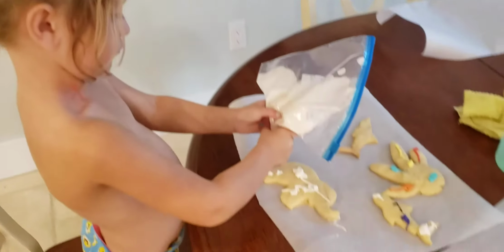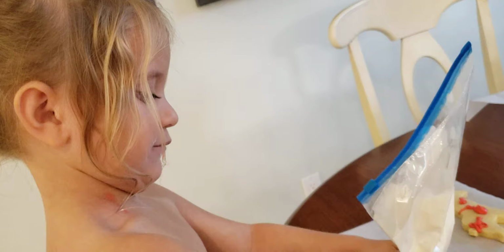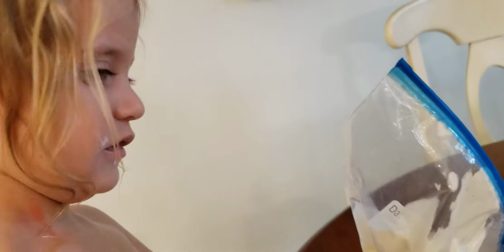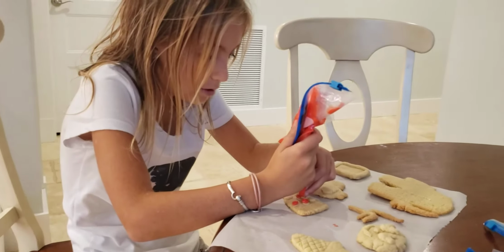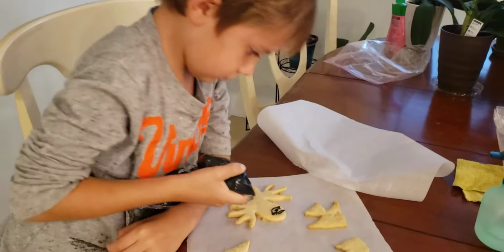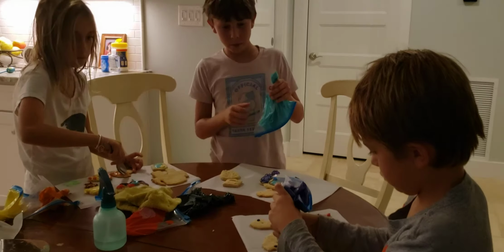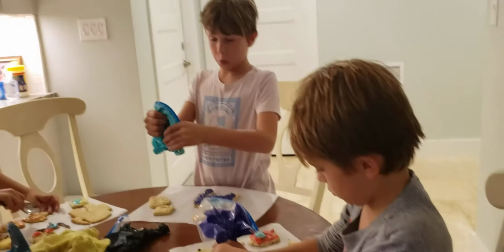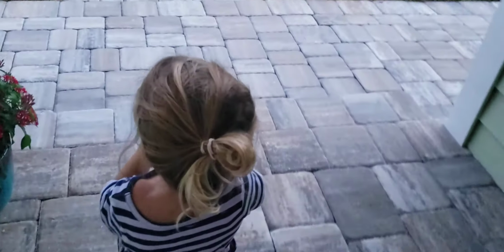October 15 202q